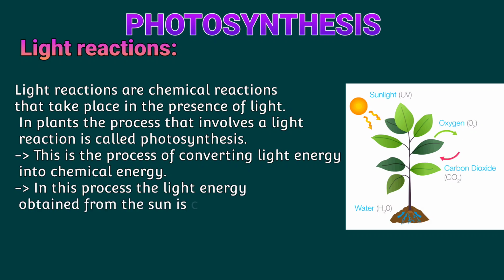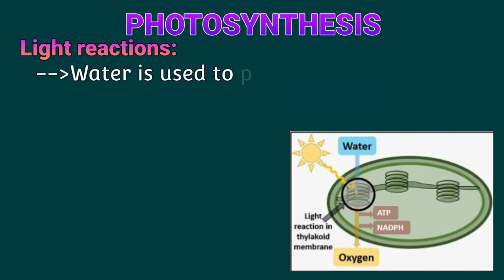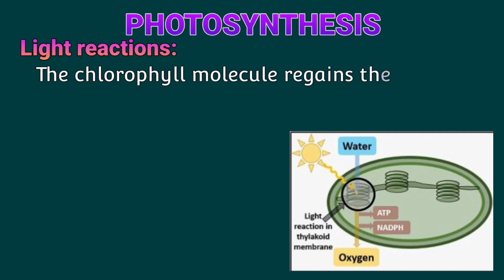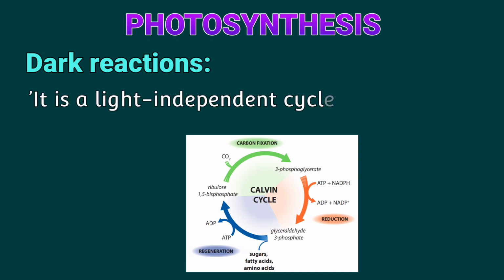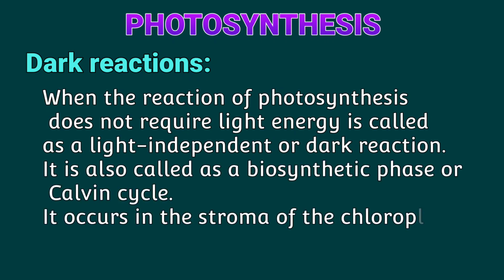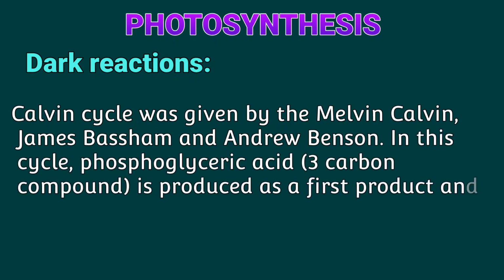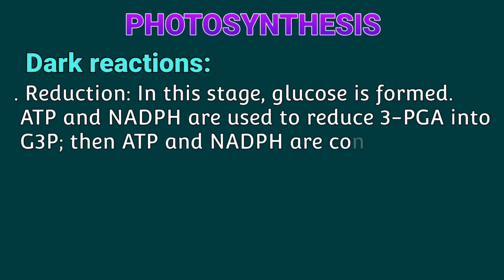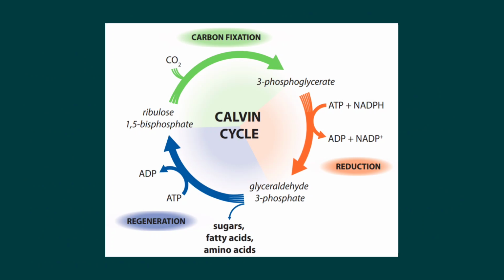Grade-10-Nutrition-Reactions in Photosynthesis -P-2